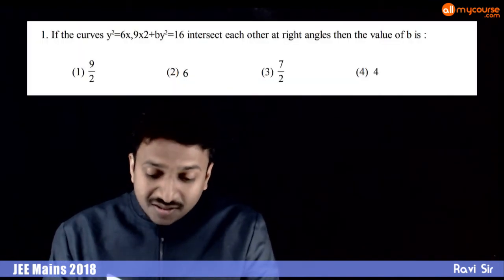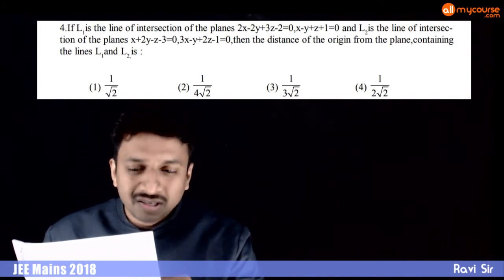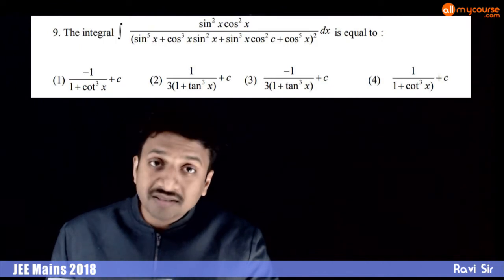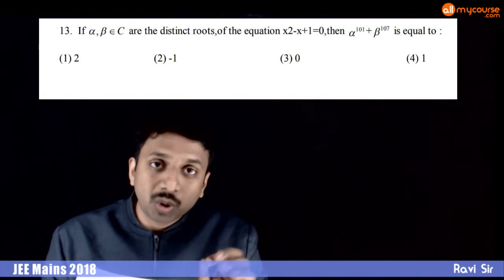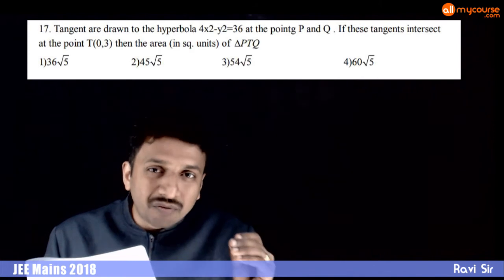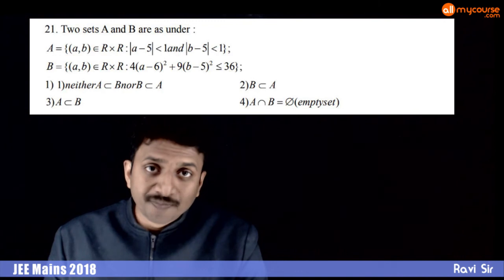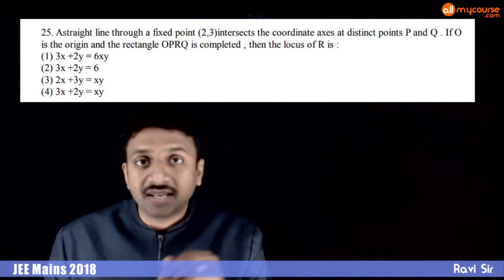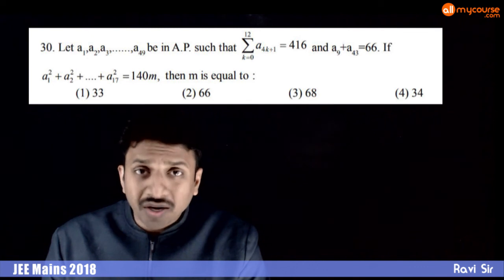JEE Main 2018 Answer Key Solution Mathematics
Solution Of JEE Main 2018 Mathematics